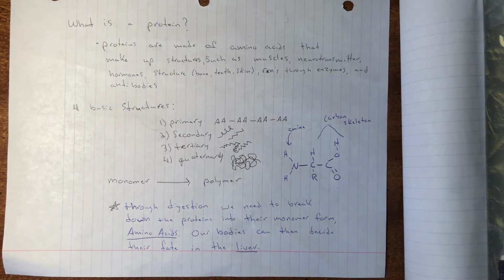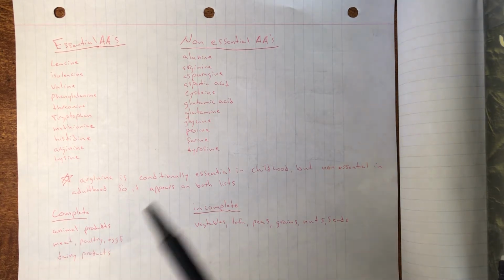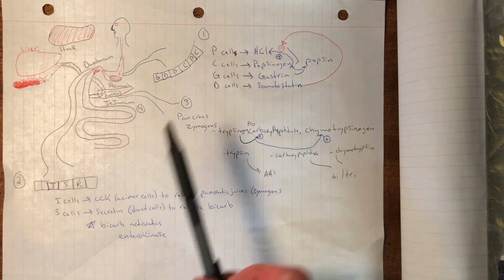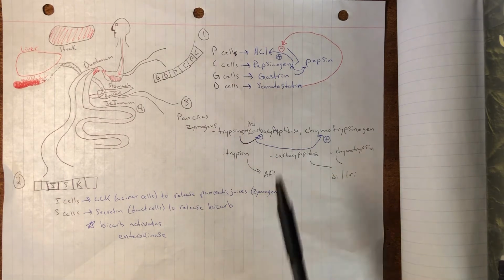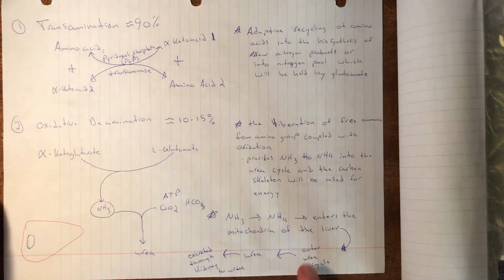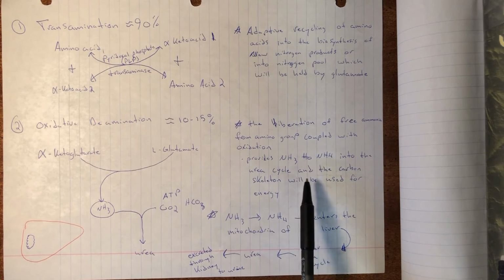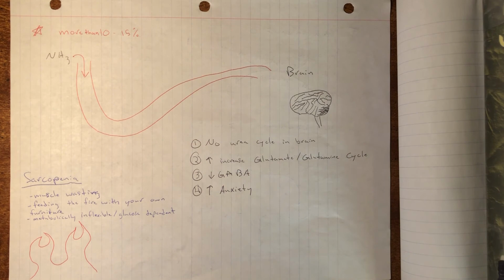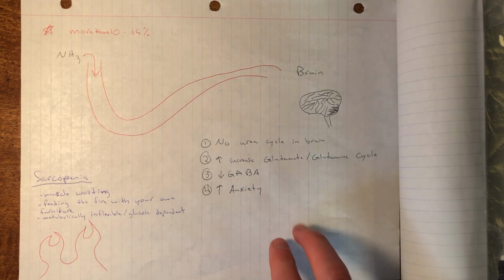Protein: Digestion, Transamination, and Oxidative Deamination